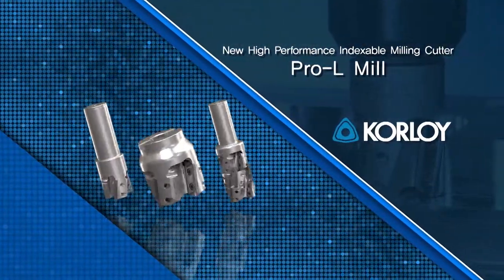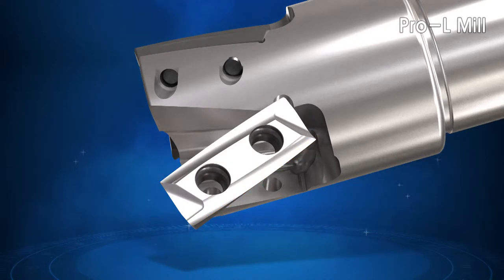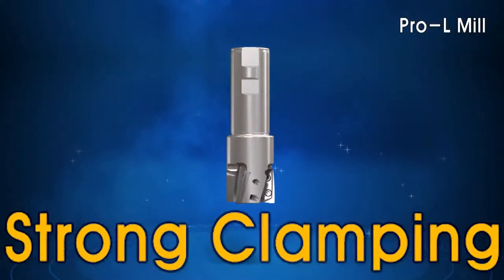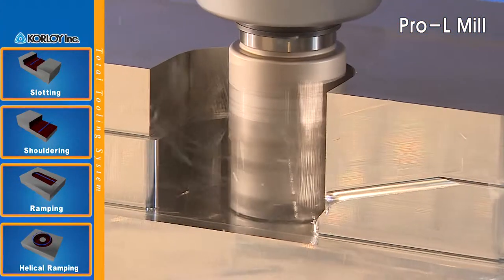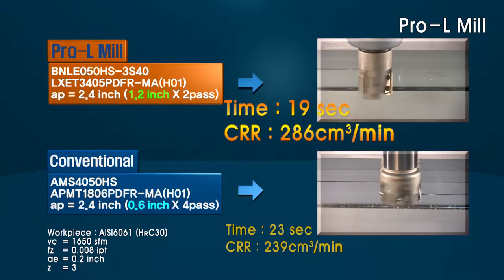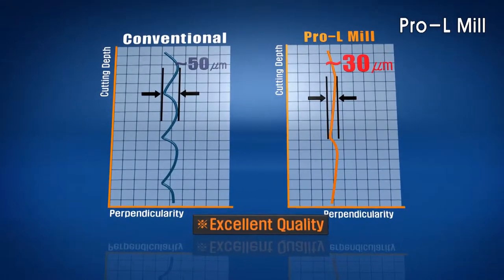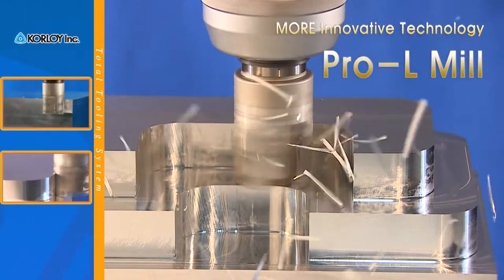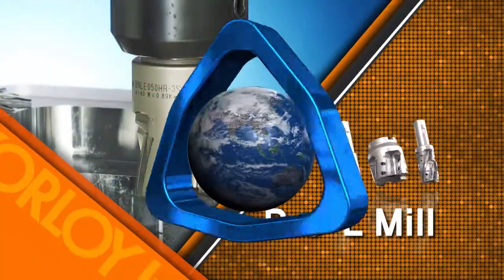Pro-L Mill [ENG, inch]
New high performance indexable milling cutter